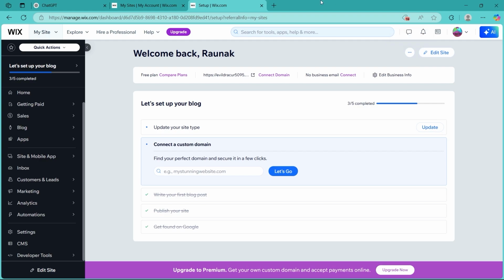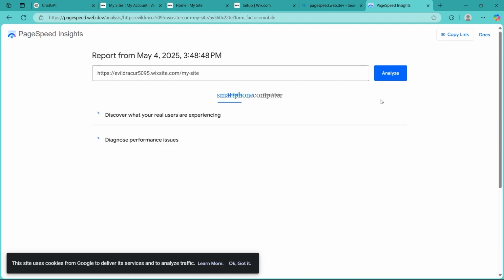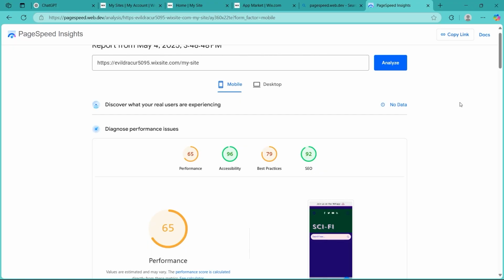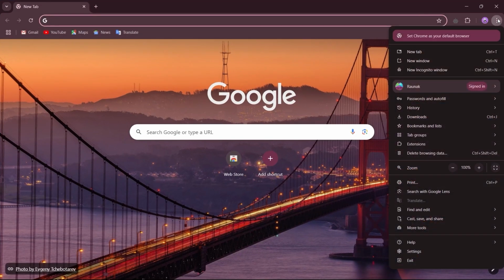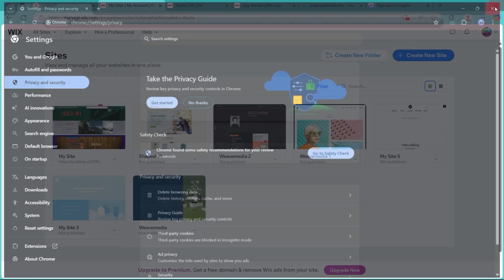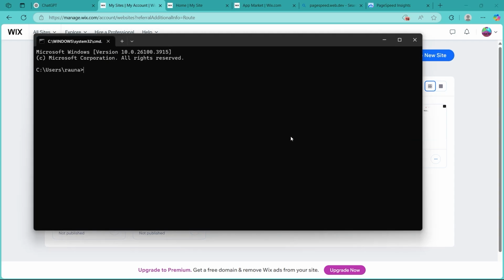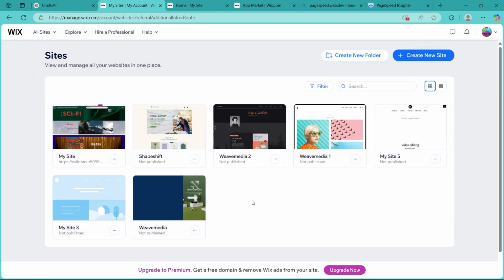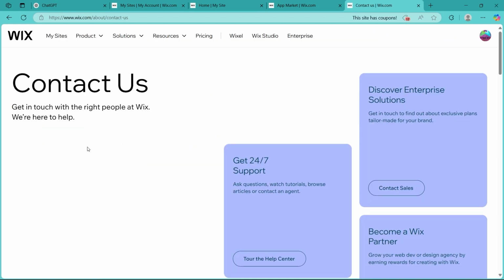How to Fix Core Web Vitals of Wix Website Speed (SIMPLE & Easy Guide!)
Is your Wix website failing Core Web Vitals tests? In this guide, I’ll show you how to boost loading speed, optimize images, reduce layout shifts, and improve overall site performance. Follow these easy tips to pass Google’s Core Web Vitals and enhance both SEO and user experience!